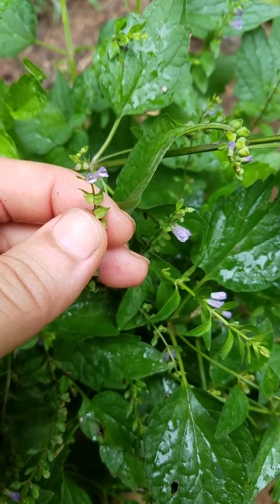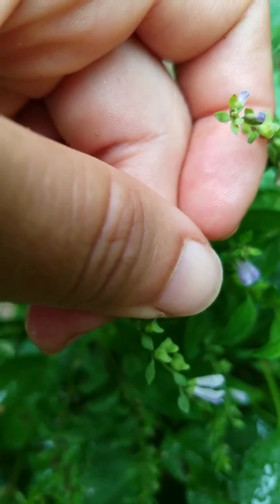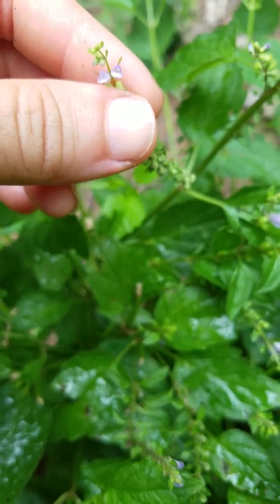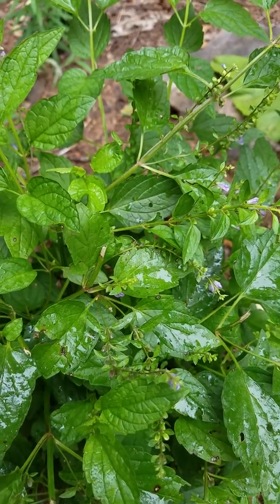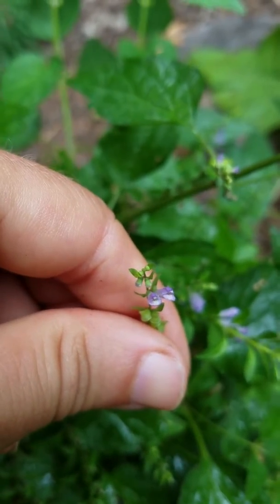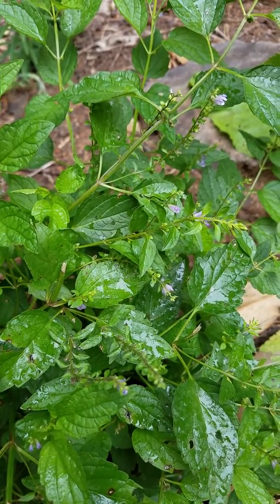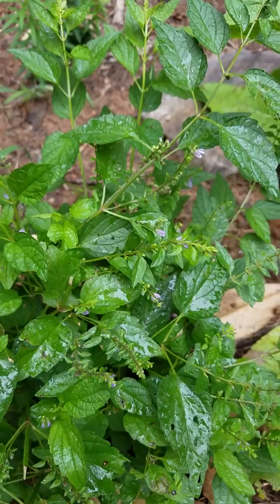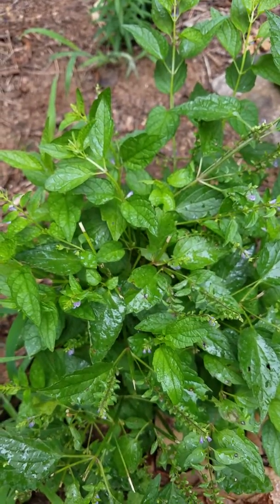Skullcap ID and Herbal Medicine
Skullcap is easy to grow in your herb garden! It's awesome for the nervous system. I'll show you how to identify and work with it.